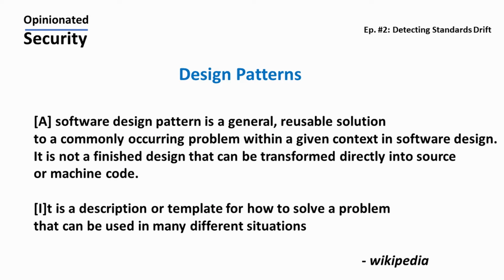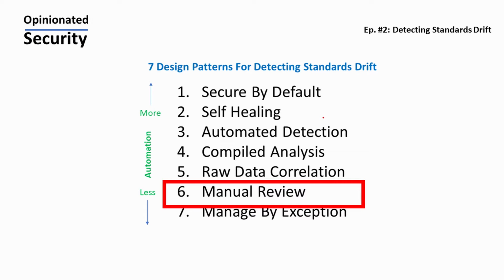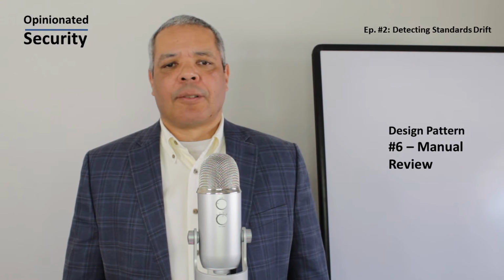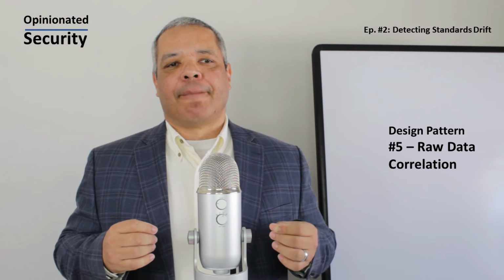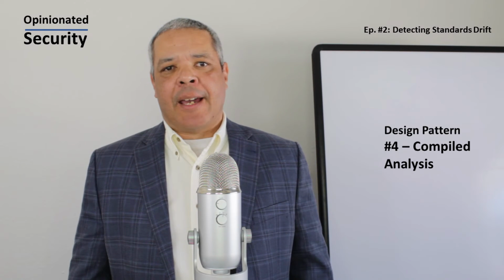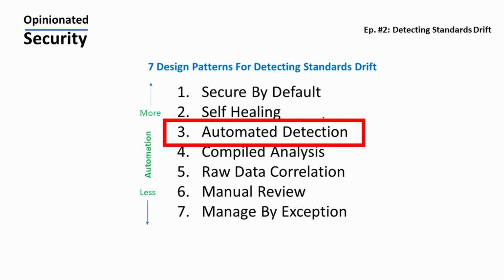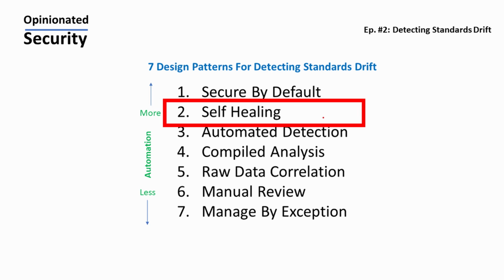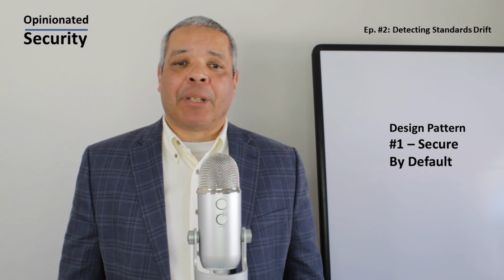Clip: Seven Design Patterns For Detecting Security Standards Drift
This focused video clip covers the seven (7) design patterns for detecting security standards drift. In addition to simply describing the design patterns, the video provides some examples of each design pattern and the risks that can be remediated by each pattern.

The video is edited from the full episode #2 (Detecting Standards Drift). This clip is intended to help CISOs and other senior information security professionals to develop a common language for measuring, governing, and communicating their ability and maturity to identify and remediate the drift of security controls away from established policies and standards.

Additional discussion of what standards drift is and how to apply the design patterns to your organization is discussed in the full episode.